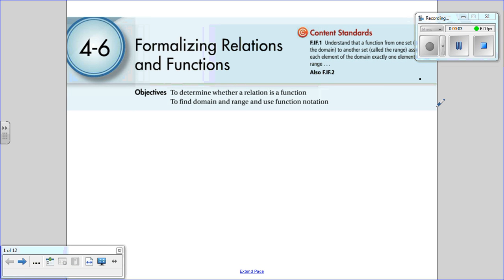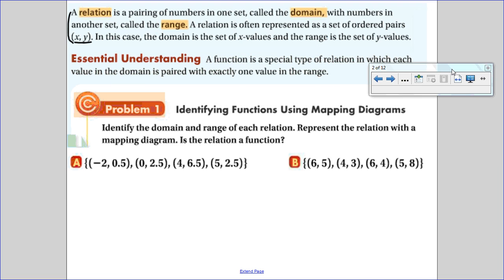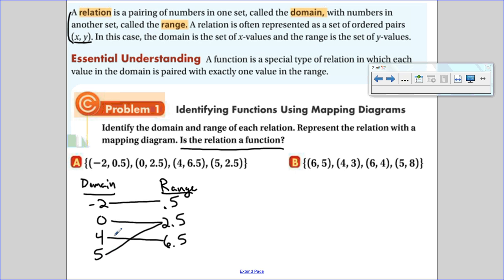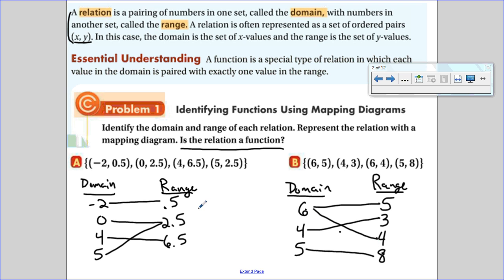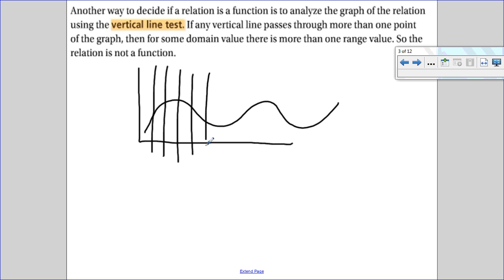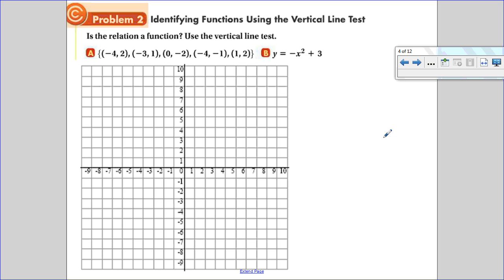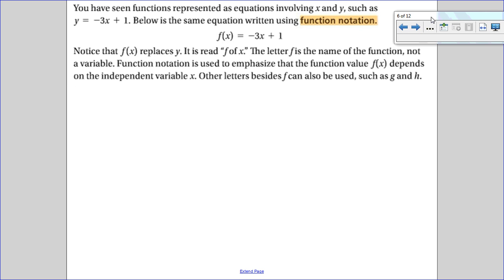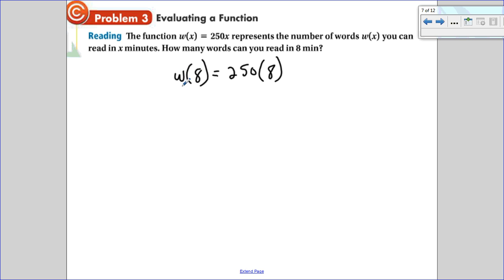Ch 4 6 Formalizing Relations and Functions